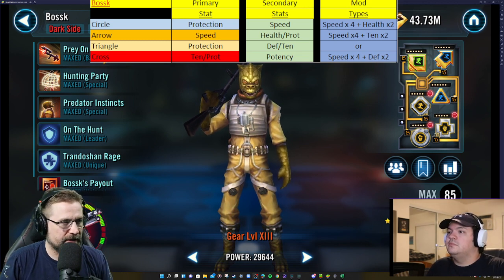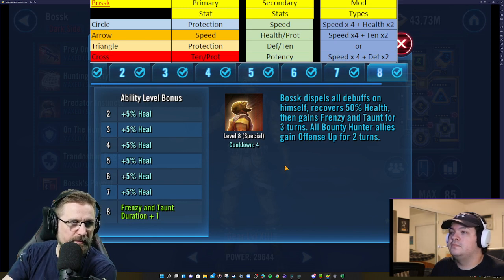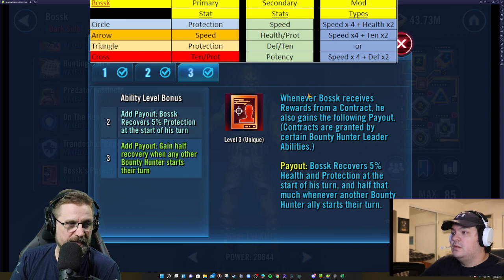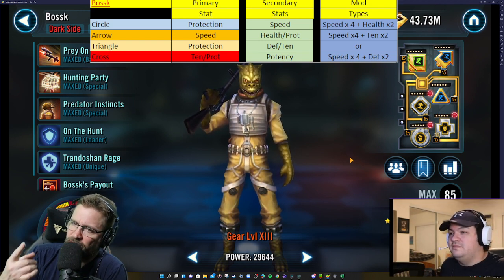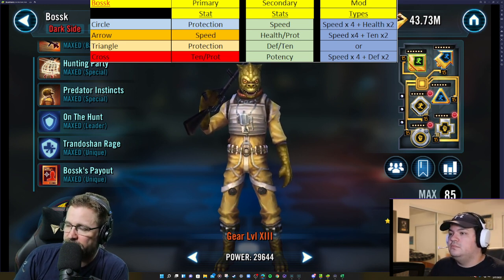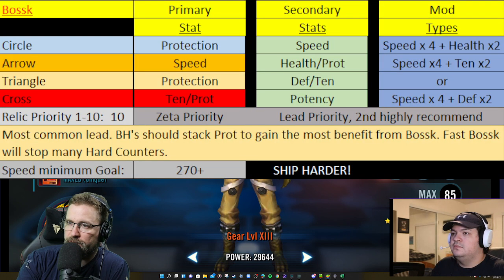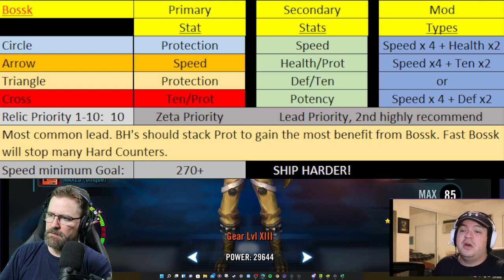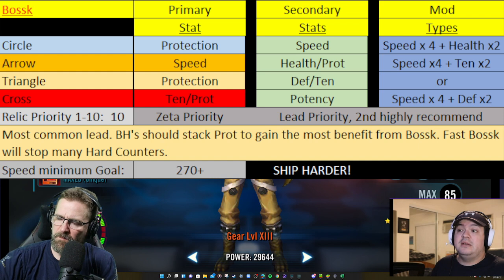How to Mod Bossk! Modding Series #15. Lets fix those mods with BH Guru Vancele!!!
This is BASIC modding and there are MANY ways to mod characters, especially if you are modding for a specific counter. If you don't want to delve into kitting, this is perfect for you and you can stop reading this section now and just follow the suggested modding.
 This list of modding is for the most versatility use of your teams and characters. Almost all characters modding changes when they move to Relics as Mastery plays a major role. Flat mods are better until Relic, then Percentage mods become way stronger, so keep that in mind.  If I find a high percentage mod I'll leave it on that character even if it nerfs them slightly. All mods are listed from top to bottom in priority order. Relic Priority is my opinion of how urgent it is to mod that character up. Ex: I've been running Thrawn at G10 for 3 years and just recently leveled him to Relic so he's a 6 out of 10. I have added some notes to each character for a quick explanation of why they need to be modded this way. Speed minimum will vary widely depending on your GP level, this number is based off of a mid game level. The average player has 50-75 +10 speed mods per 1 million GP. If you are higher, you are ahead of the game. Last note, if you find a mod with 3 of 4 of the secondary stats you are in great shape. 4 of 4 is a Fantastic Mod. Also remember that Zetas or Lack there of, can highly affect some characters AND their mods. I based this off of most common Zeta users.
Welcome to the home of the GAC Master!
Youtube we teach and learn together on youtube.

WE ARE ONE BATTALION STRONG!

Thanks for visiting Fort Mort! We hope to have you join the Battalion where we learn together and teach strategy to succeed in SWGOH!